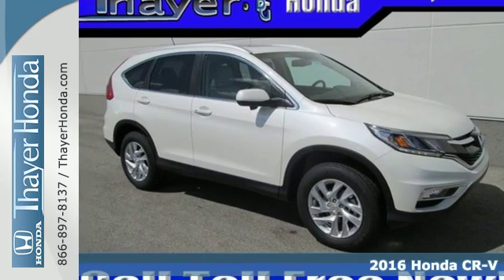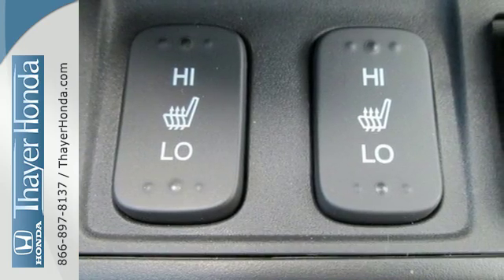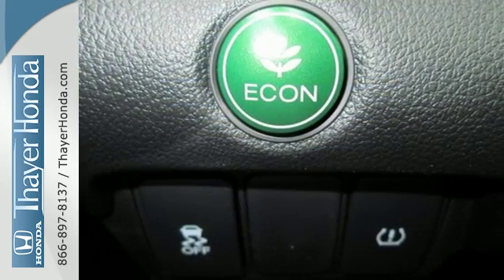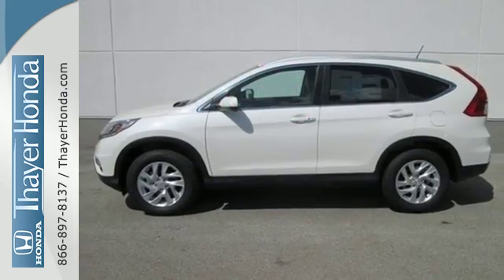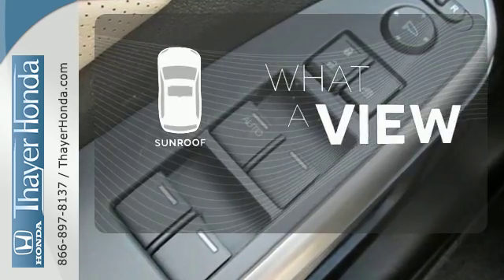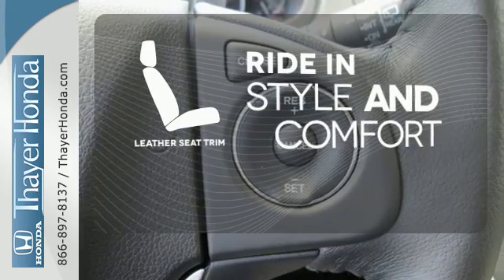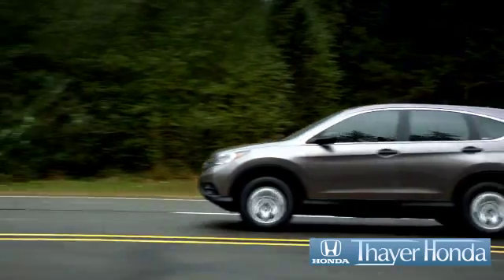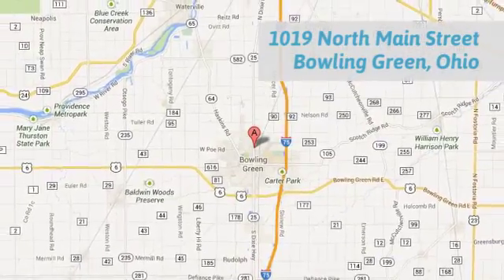New 2016 Honda CR-V Bowling Green OH Perrysburg, OH #16519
Year: 2016
Make: Honda
Model: CR-V
Trim: EX-L
Engine: 2.4L I4 DOHC 16V i-VTEC
Transmission: CVT
Color: White
Interior: Beige
Stock #: 16519
VIN: 5J6RM4H76GL080329
Only 15-20min south of the Toledo area!. CR-V EX-L, 4D Sport Utility, 2.4L I4 DOHC 16V i-VTEC, CVT, AWD, ABS brakes, Alloy wheels, Compass, Front dual zone A/C, Heated Front Bucket Seats, Heated front seats, Illuminated entry, Low tire pressure warning, Radio: AM/FM/CD/SiriusXM Audio System, and Remote keyless entry. Think Thayer Honda for service, value and selection. If its about the price think Thayer Honda as well. Only a short drive from the Toledo or Findlay area. brbrSet down the mouse because this 2016 Honda CR-V is the SUV you've been searching for. This SUV is nicely equipped with features such as 2.4L I4 DOHC 16V i-VTEC, 4D Sport Utility, ABS brakes, Alloy wheels, AWD, Compass, CR-V EX-L, CVT, Front dual zone A/C, Heated Front Bucket Seats, Heated front seats, Illuminated entry, Low tire pressure warning, Only 15-20min south of the Toledo area!, Radio: AM/FM/CD/SiriusXM Audio System, and Remote keyless entry. It's the combination of advanced design and precision engineering that makes the 2.4L I4 DOHC 16V i-VTEC engine such an impressive powerplant. brbrThink Thayer - for your One-Stop Shopping Experience!

Address:
1019 N Main St